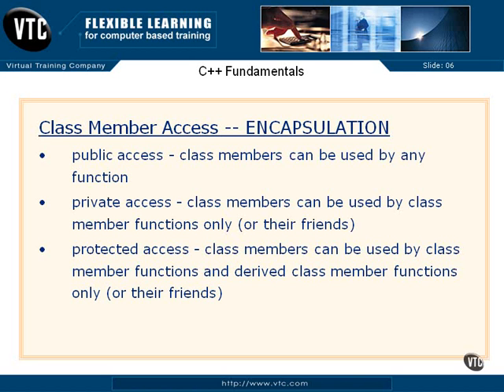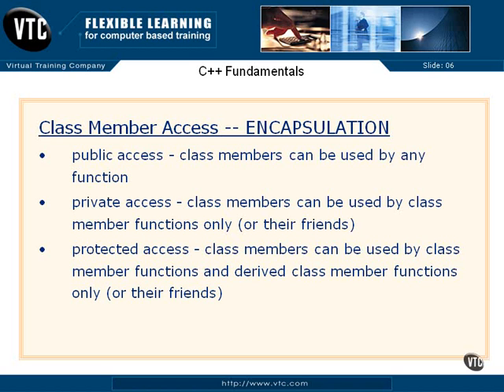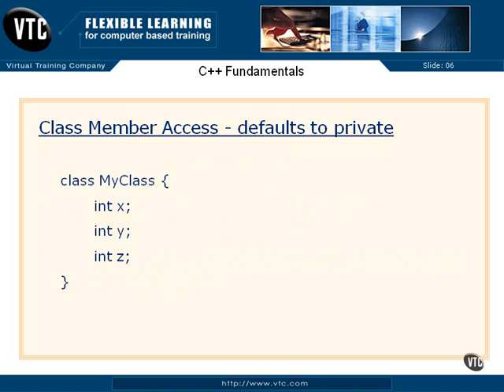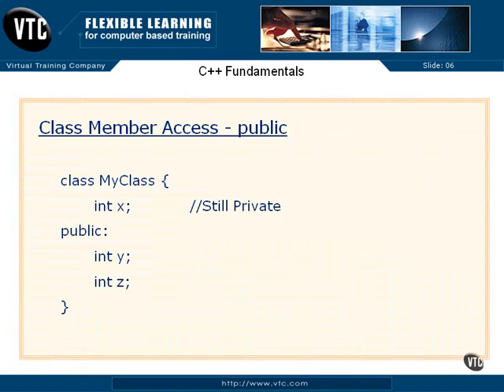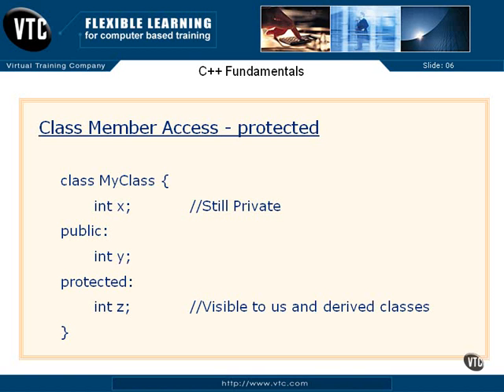06 C++ Class Member Access 32 Class Member Access